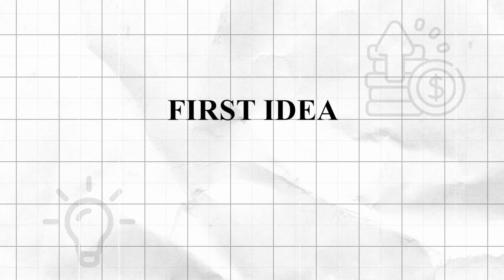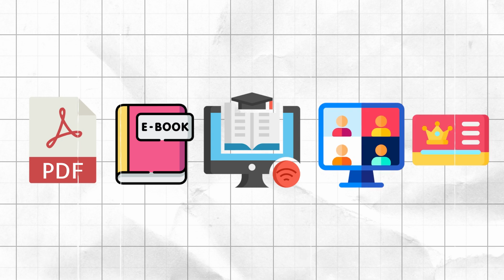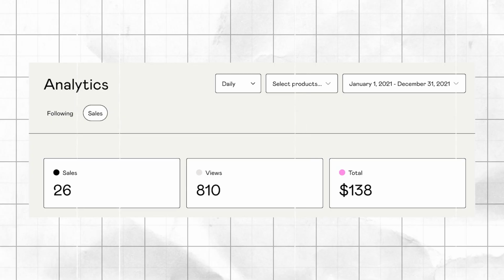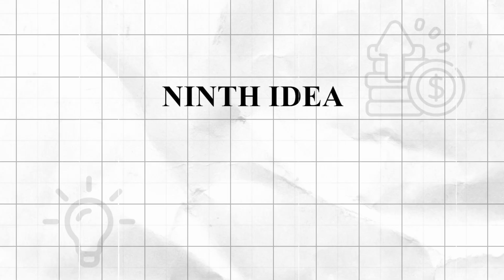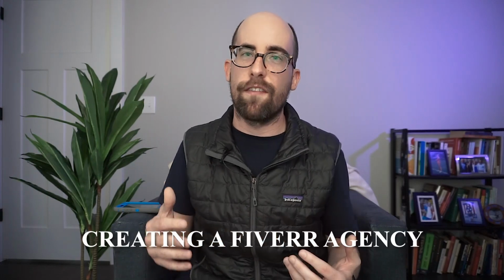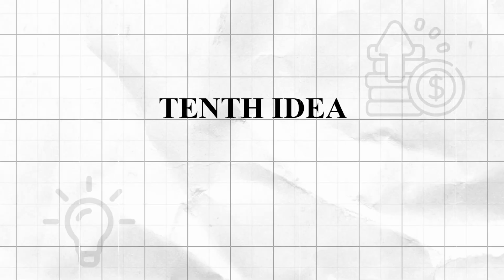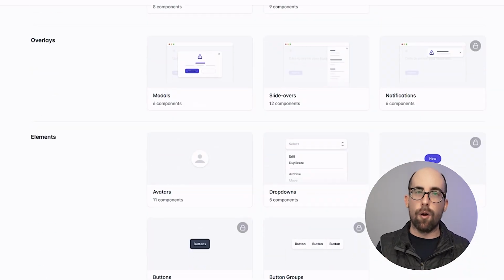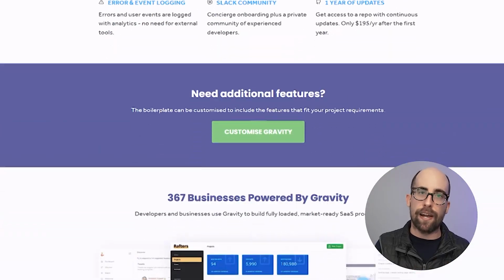11 Passive Income Ideas for Software Engineers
One of the great things about being a software engineer is that you have valuable skills that can make you money. But, you don't only have to make money writing code, and many strategies for earning an income online are passive.

So, I’m going to take you through 11 passive income ideas, specifically for software engineers. Many of these I've tried myself, and I note my current results where possible. I hope you find them helpful. Cheers!

0:00 Intro
1:04 First Idea
2:06 Second Idea
2:52 Third Idea
4:05 Fourth Idea
5:57 Fifth Idea
7:12 Sixth Idea
8:20 Seventh Idea
9:45 Eighth Idea
10:37 Ninth Idea
11:46 Tenth Idea
13:01 Eleventh Idea
14:11 Outro

My gear:

Main Camera
External HD
Memory card
Computer mic

I'm Peter Elbaum, a software engineer living in Raleigh, North Carolina. I make videos about code, software engineering career development, and self improvement. I also have a newsletter and tweet my thoughts on money, work, and being a great dev. Feel free to get in touch!